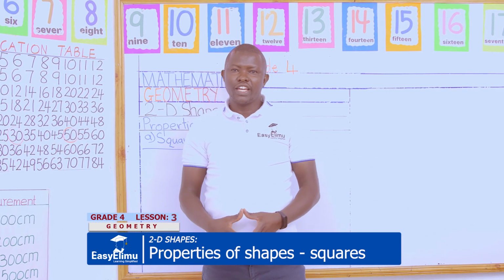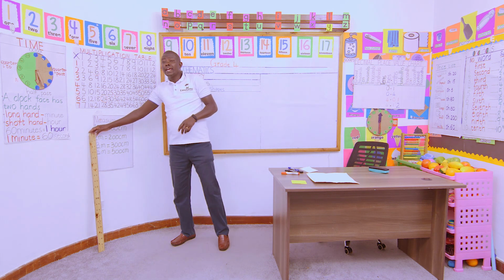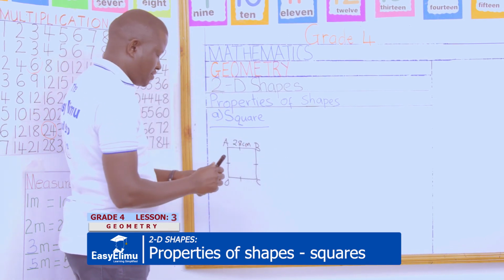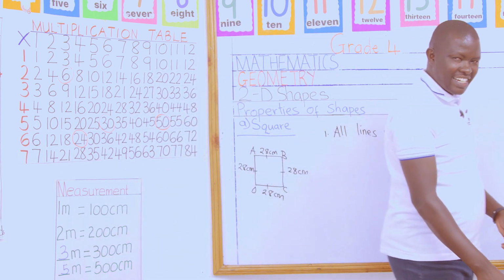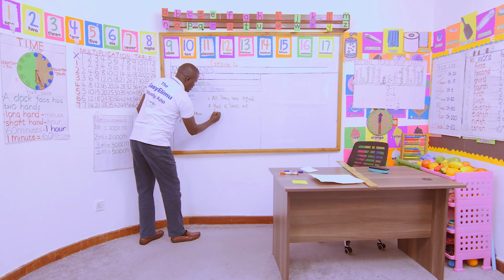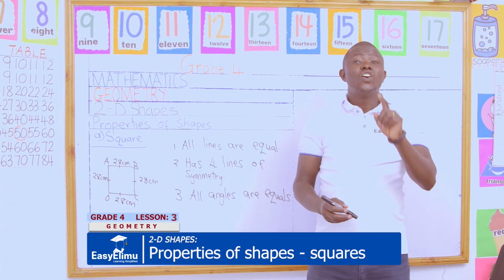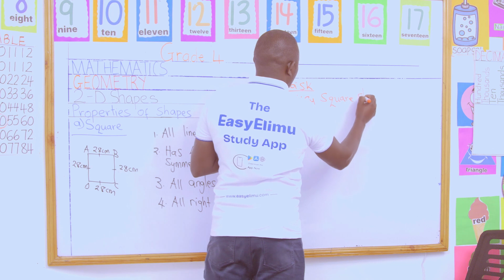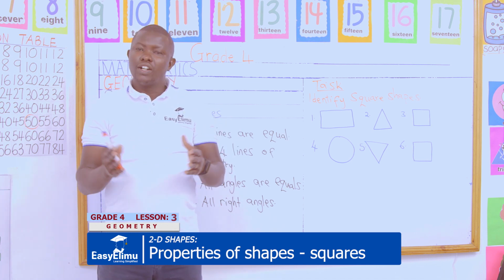Properties of squares | Properties of shapes | CBC Grade 4 Math | EasyElimu